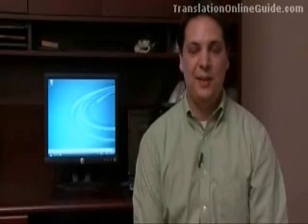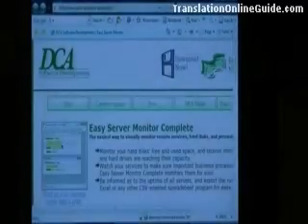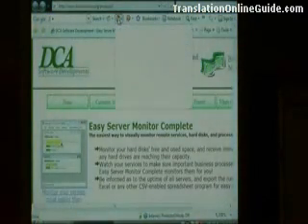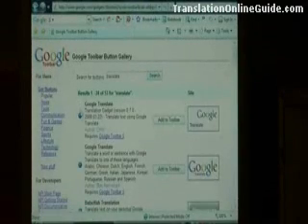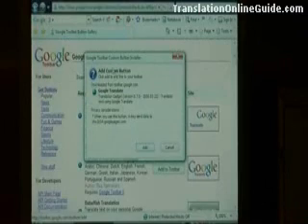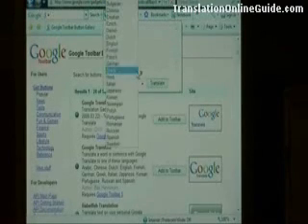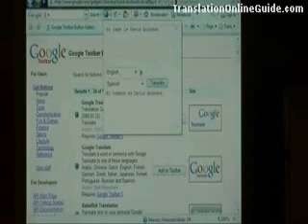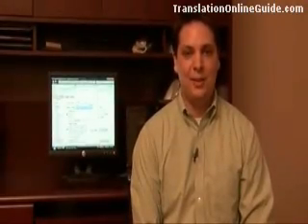How to Translate Words Into Another Language Using Google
How to Translate Words Into Another Language Using the Google Tool Bar.
translation spanish,
english translation,
german translator,
italian translation,
arabic translator,
polish translation,
turkish translation,
spanish translations,
text translation,
spanish to english translation,
french to english translation,
english spanish translation,
spanish translator,
japanese translation,
chinese translation,
translater,
english french translation,
japanese translator,
english to japanese translation,
dutch translator,
spanish translators,
dutch translation,
french translations,
free translation,
translation services,
free translations,
web translation,
vietnamese translation,
korean translation,
russian translation,
free online translation,
german to english translation